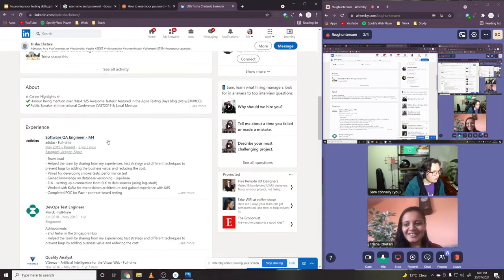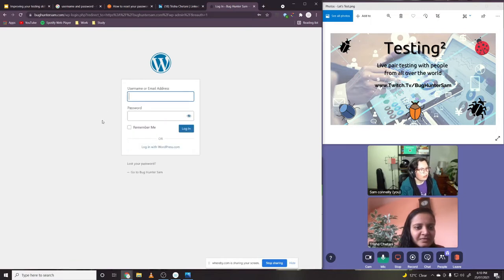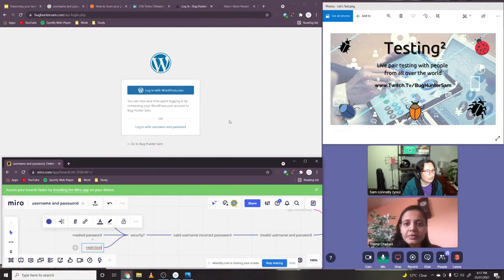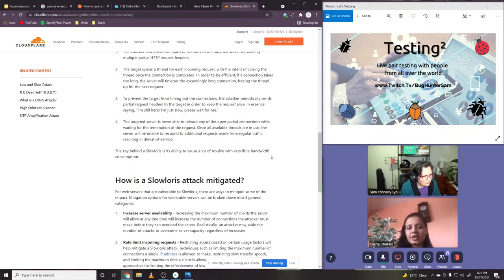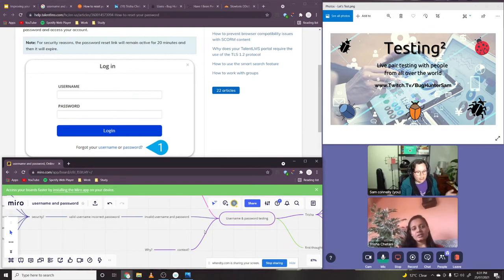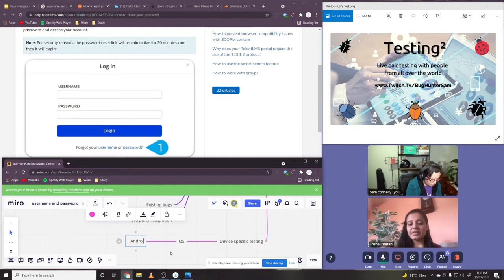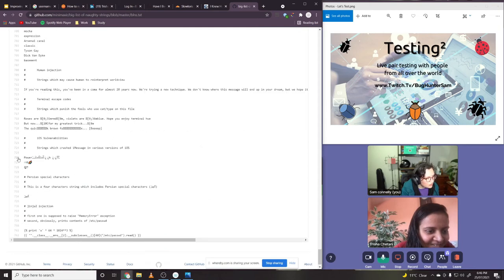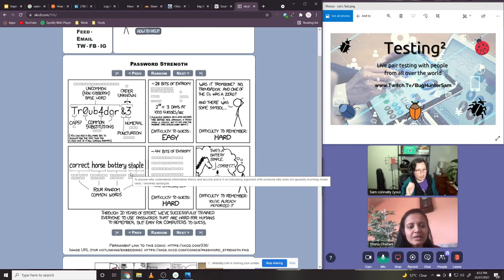Let's test with Trisha Chetani: username and password field (episode 10)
Today we test a common username & password field.

Have I been pwned?

Topics mentioned:
Slow Loris: